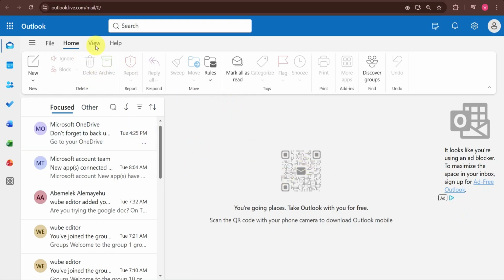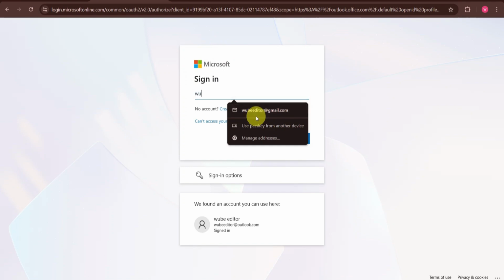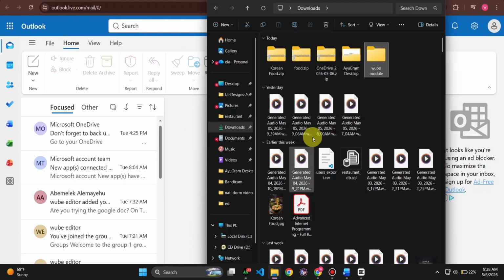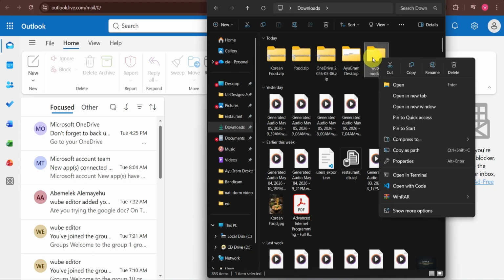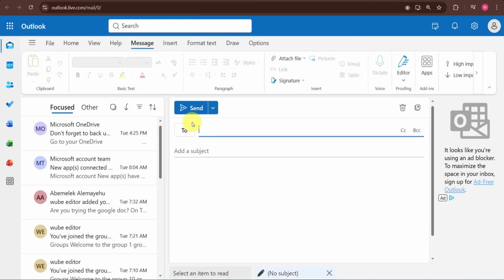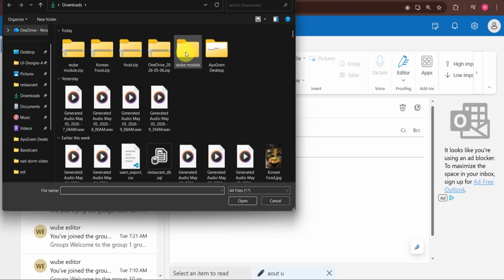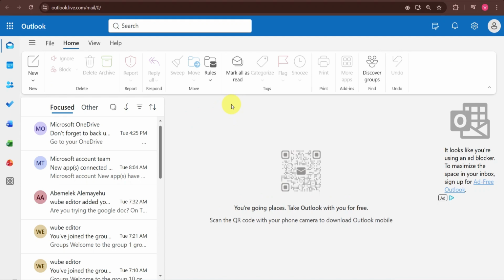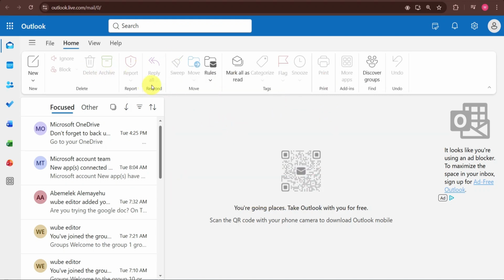How To Email A Folder In Outlook Attach Folder [2026 GUIDE]